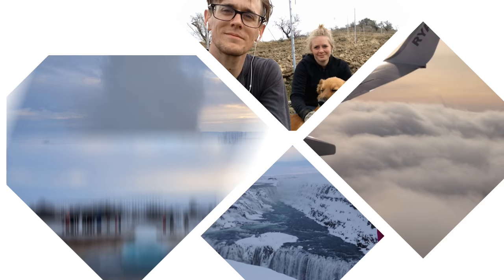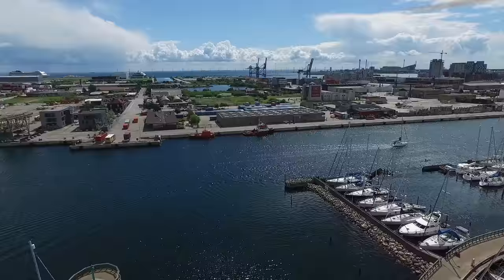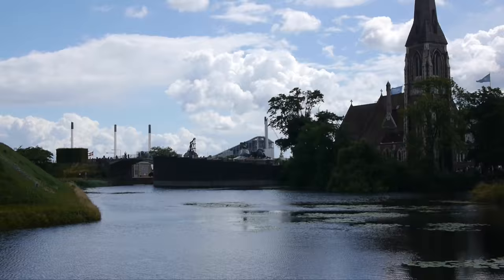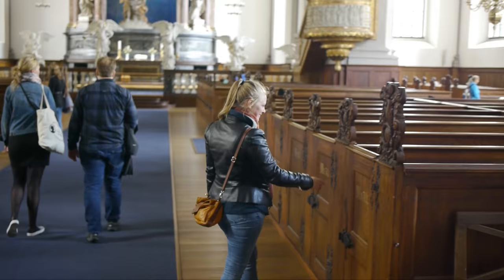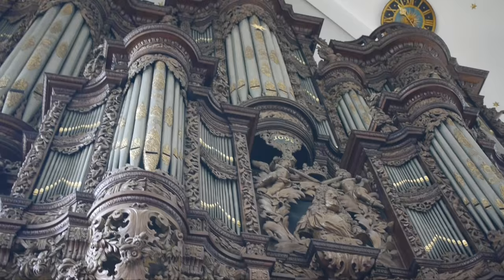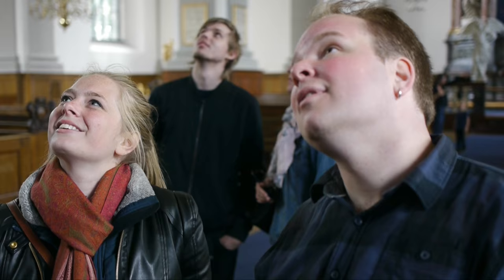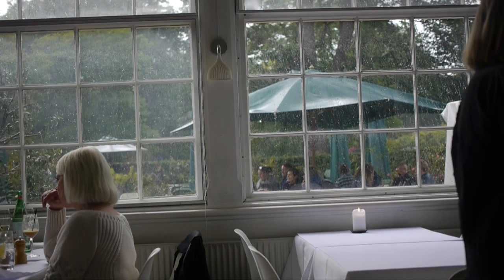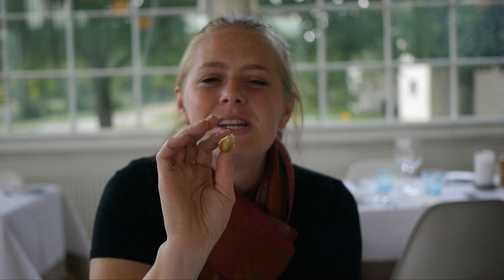Biking Historic Copenhagen, 20 out of 10! - Travel vlog 149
GoBikes (bycyklen.dk) are an inexpensive mode of transportation in Copenhagen. Despite how the hand signals are different from the US, the traffic moves in the same direction and there are many bike lanes making it relatively safe for anyone who knows how to ride a bike.

And we are treated to Orangeriet in Copenhagen for their traditional Saturday open faced sandwiches. Tradionaly these are made with leftovers heavy on fish, potatoes and various meats.

Song: My Future by Artificial Music
I'll Never Know by Dj Quads

How To Pack 365 Days of Clothes Into 1 Carry